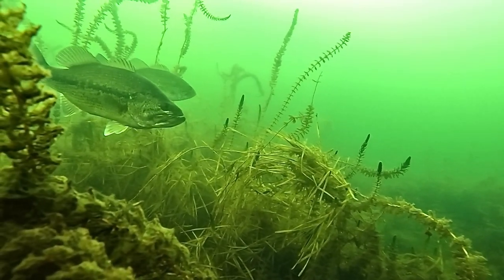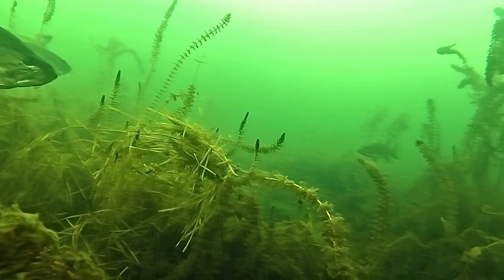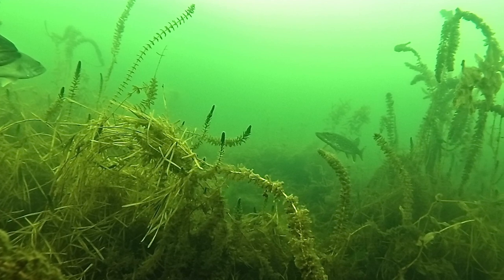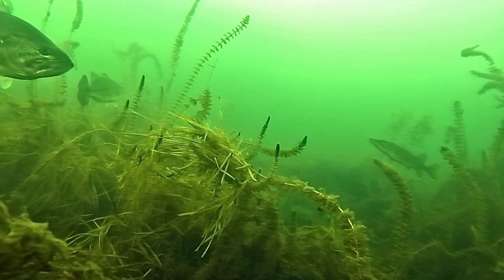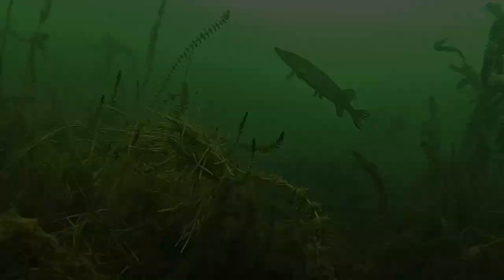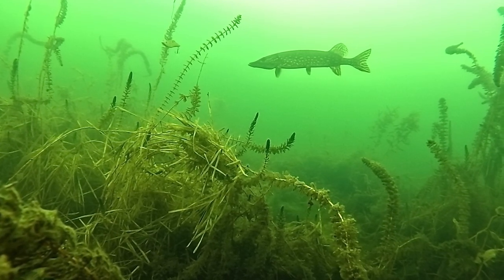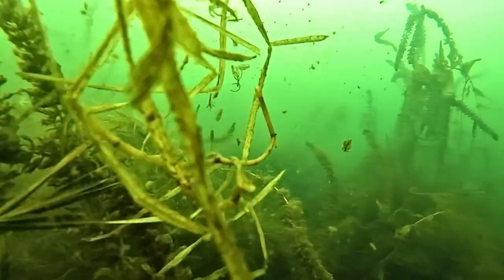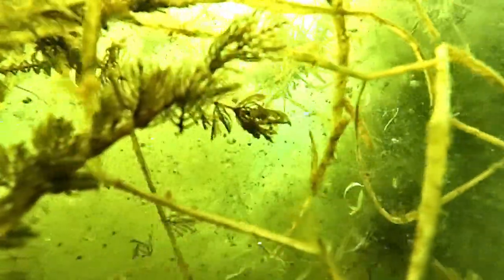Do not head shot fish with a spear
Spearing pike with underwater footage